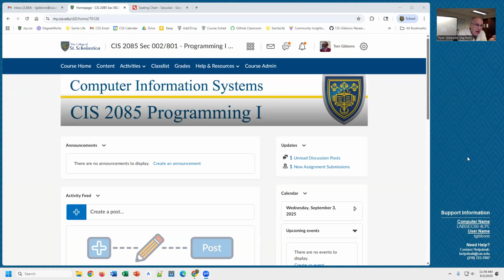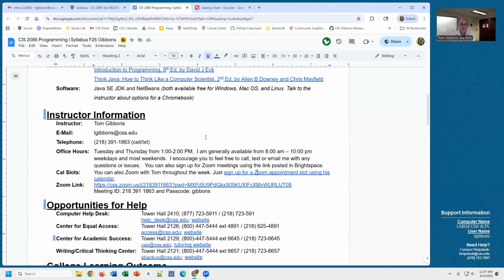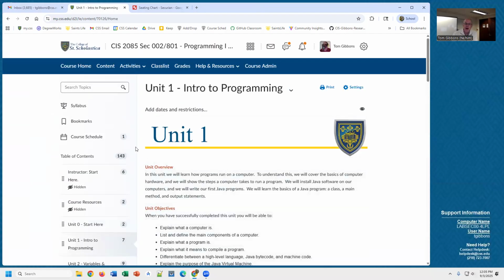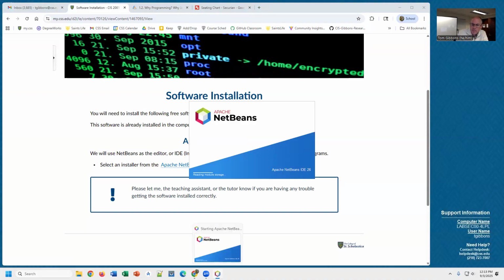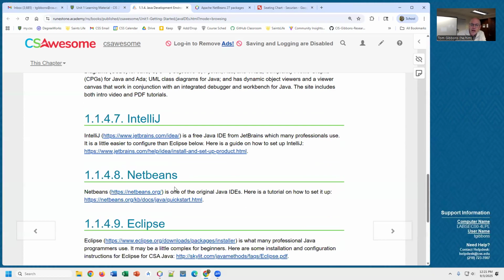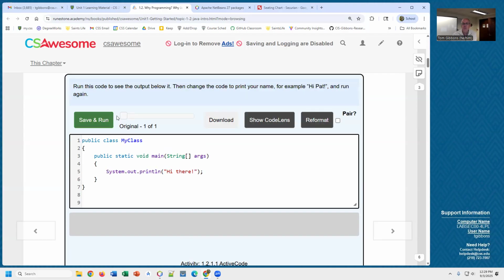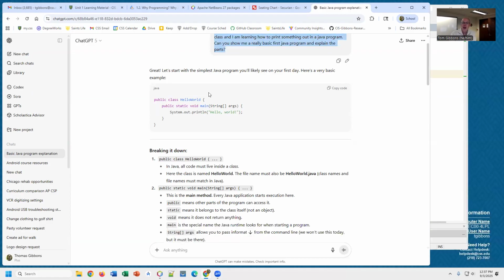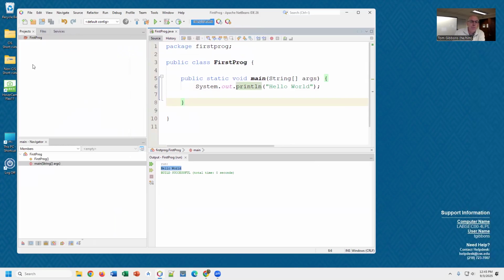CIS 2085 - Zoom recording from Weds, Sept 3, 2025